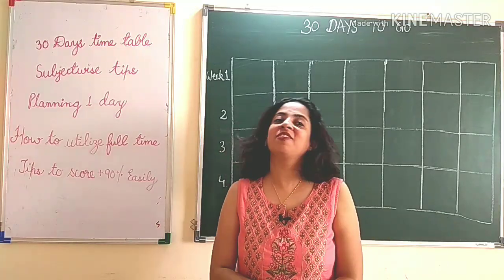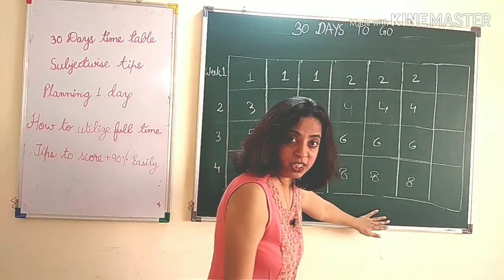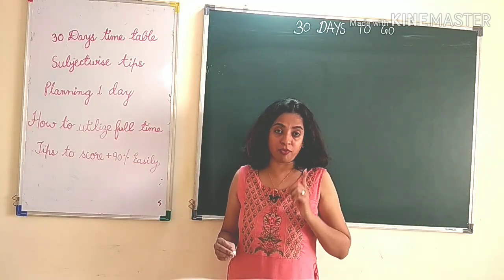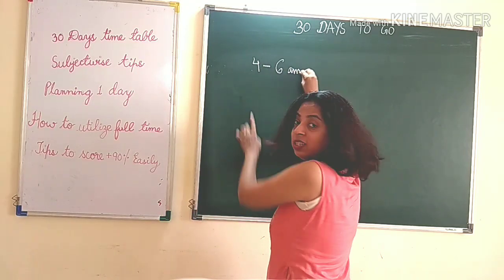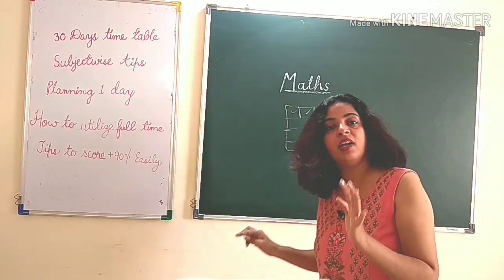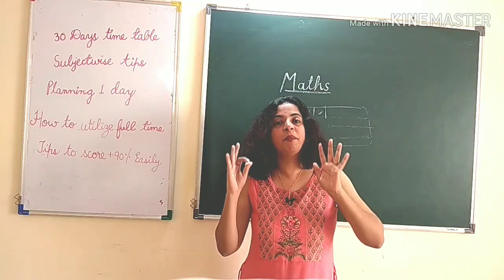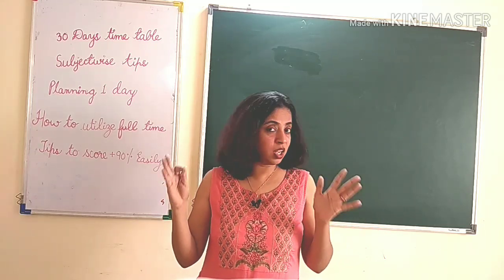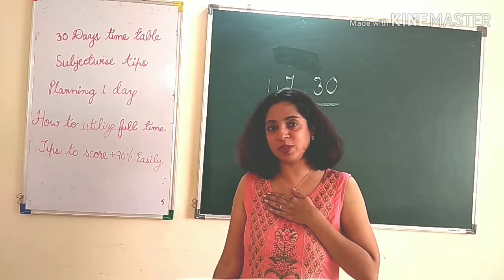TIMETABLE to Study Everything In Just 30 Days Before Exams and Subject wise Tips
How To Cover Syllabus in Just 30 days Before Exam | Fastest Way To Cover Syllabus